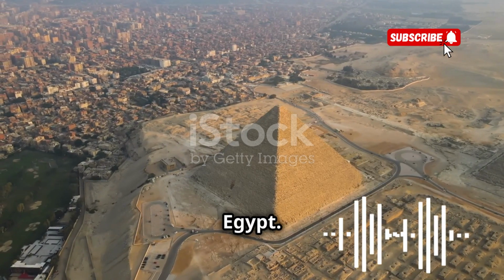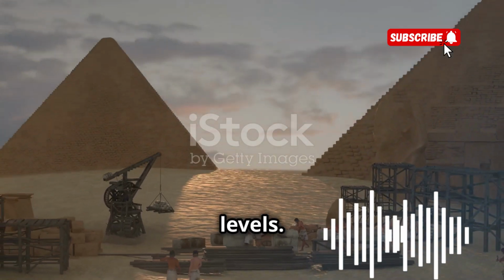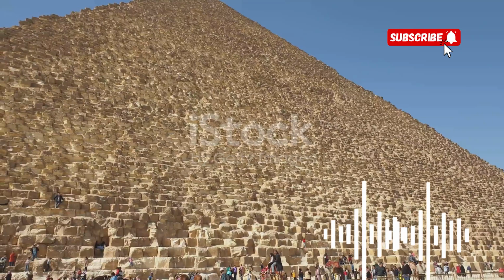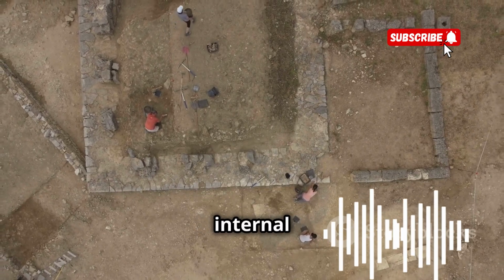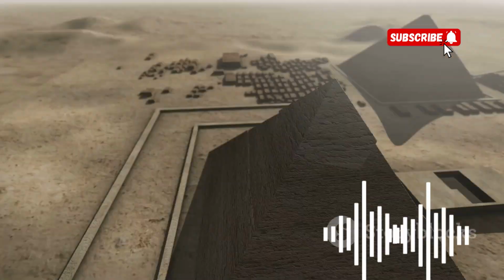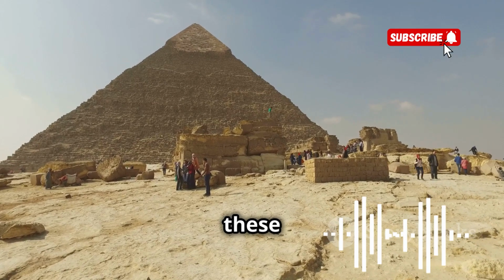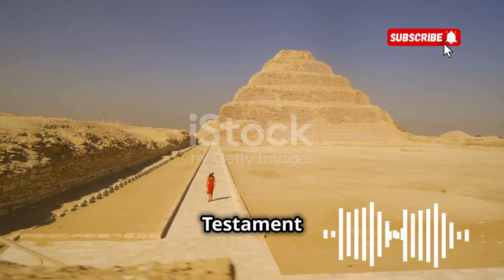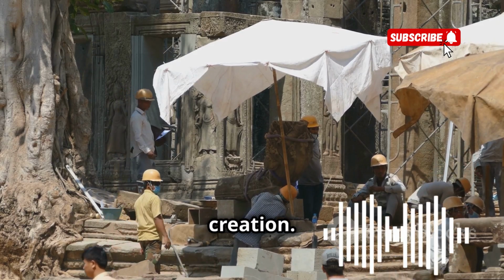How the Pyramids of Egypt Were Built | Explore the theories behind the construction techniques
Discover the fascinating secrets behind one of history’s greatest mysteries in our video, *How the Pyramids of Egypt Were Built | Explore the theories behind the construction techniques*. For centuries, the construction of the Egyptian pyramids has puzzled scientists, historians, and enthusiasts alike. How did ancient civilizations achieve such monumental feats without modern technology? In this 15-minute deep dive, we explore the most compelling theories behind the construction techniques of the pyramids, from the widely accepted ramp theory to the intriguing internal ramp hypothesis and even the controversial alien theory.

Join us as we unravel the mysteries of the Great Pyramid of Giza, a structure made of over 2.3 million stone blocks, each weighing an average of 2.5 tons. How did the ancient Egyptians transport and assemble these massive blocks with such precision? Were ramps, water channels, or even advanced engineering techniques the key to their success? Or is there a possibility that extraterrestrial intervention played a role?

In this video, we’ll break down the most popular theories:
1. **The Ramp Theory**: Learn how massive ramps might have been used to drag stone blocks into place.
2. **The Internal Ramp Hypothesis**: Explore Jean-Pierre Houdin’s groundbreaking idea of hidden internal ramps.
3. **The Water Shaft Theory**: Discover how water channels could have been used to float blocks into position.
4. **The Alien Controversy**: Delve into the debate about whether extraterrestrial beings assisted in the construction.

Each theory is backed by historical evidence, modern research, and cutting-edge technology, including recent scans that reveal mysterious voids within the pyramids. Could these voids hold the key to unlocking the secrets of their construction?

But this video isn’t just about ancient history—it’s about inspiration. The pyramids stand as a testament to human ingenuity, perseverance, and the ability to achieve the impossible. They remind us that even the most daunting challenges can be overcome with creativity, teamwork, and determination.

Whether you’re a history buff, a science enthusiast, or simply curious about the mysteries of the ancient world, this video is for you. Don’t miss out on this captivating exploration of one of humanity’s greatest achievements.

- Uncover the secrets behind the construction of the Egyptian pyramids.
- Explore the most compelling theories, from ramps to aliens.
- Learn about the latest discoveries and technological advancements in pyramid research.
- Be inspired by the incredible ingenuity of ancient civilizations.

**Timestamps:**
0:00 - Introduction: The Mystery of the Pyramids
2:15 - The Scale of the Impossible: How Big Were the Pyramids?
4:30 - The Ramp Theory: How Ramps Might Have Been Used
7:00 - The Internal Ramp Hypothesis: A Hidden Secret?
9:45 - The Water Shaft Theory: Floating Blocks into Place
12:00 - The Alien Controversy: Fact or Fiction?
14:00 - The Legacy of the Pyramids: What They Teach Us Today

Welcome to The Facts Quest, where we explore the fascinating stories behind history’s most iconic landmarks, events, and mysteries. From ancient civilizations to modern marvels, we’re here to inspire, educate, and entertain. Join us on this journey through time and uncover the secrets of our world.